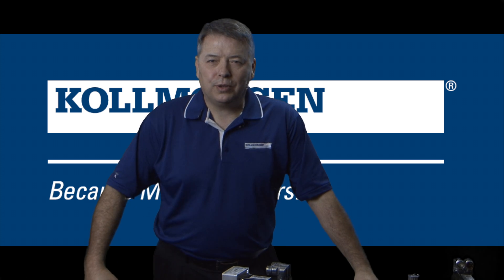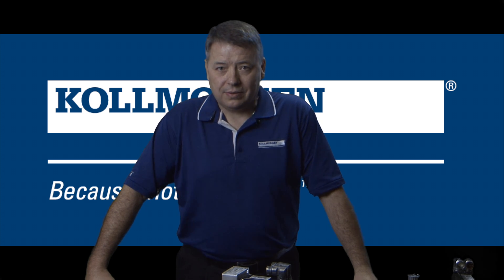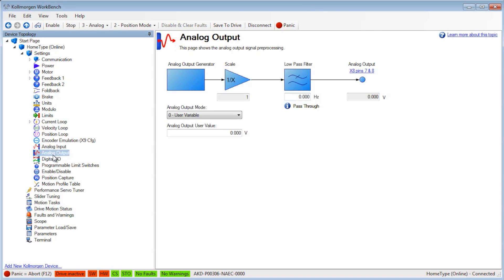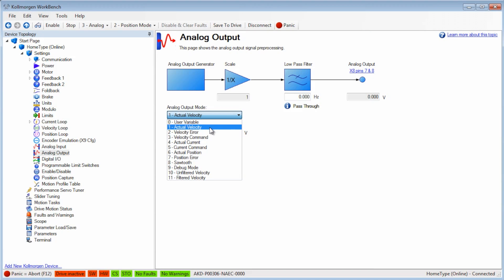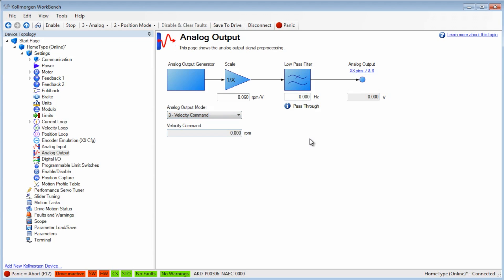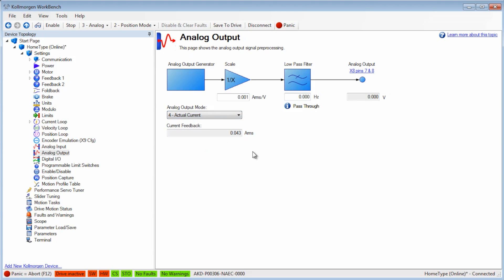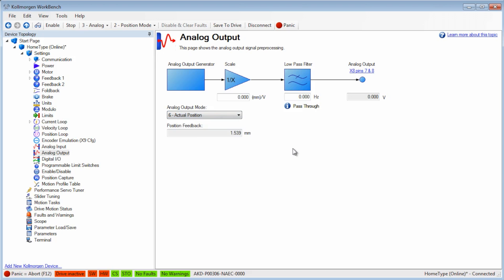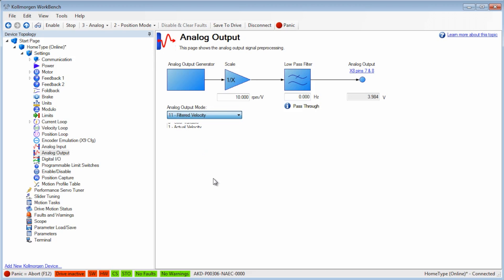AKD Servo Drive Analog Output | Kollmorgen | 2 Min of Motion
In this workbench tutorial, learn how to quickly configure the AKD Servo Drive's analog output to meet your motion control requirements.

Looking for additional information?